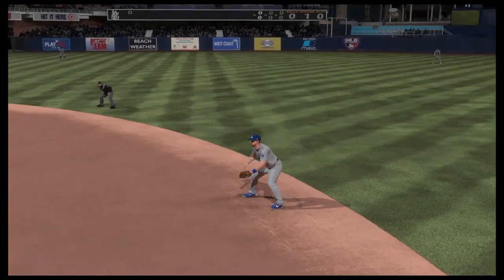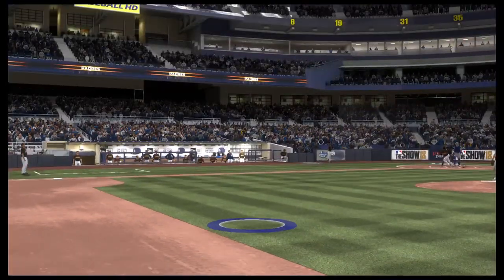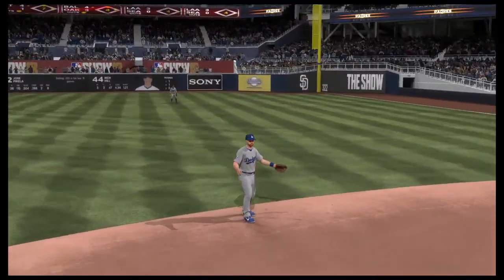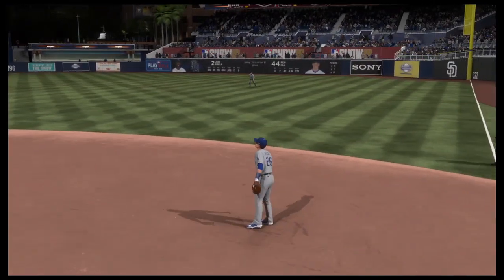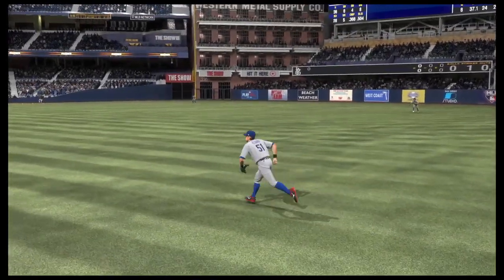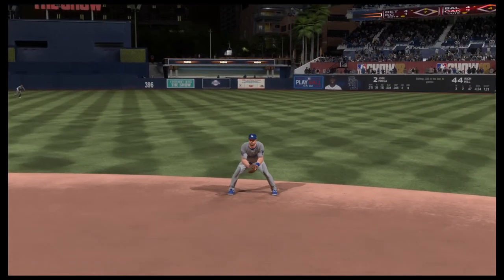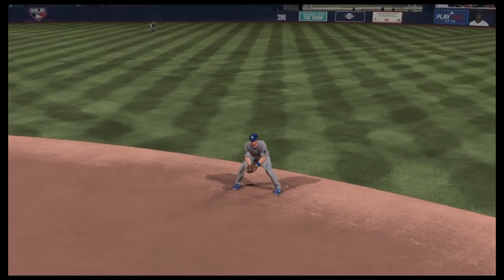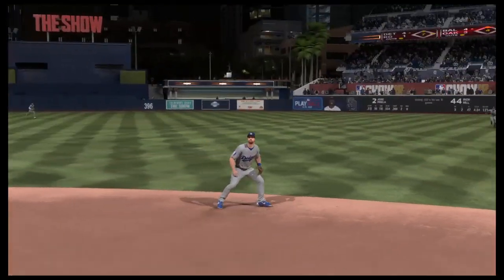MLB® The Show is Scripted!!! (ABSOLUTE PROOF)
This is clear cut proof that MLB The Show does have scripted (rigged) moments.